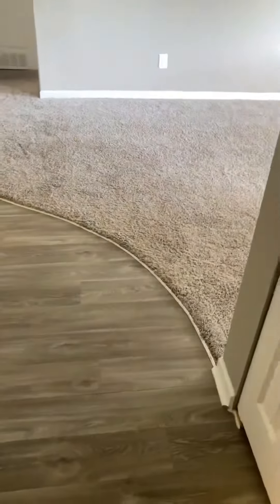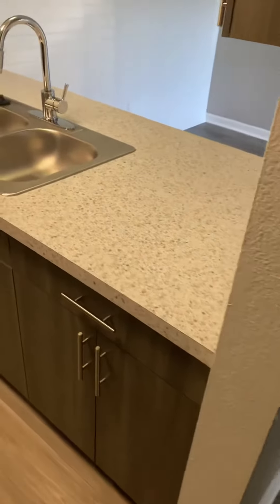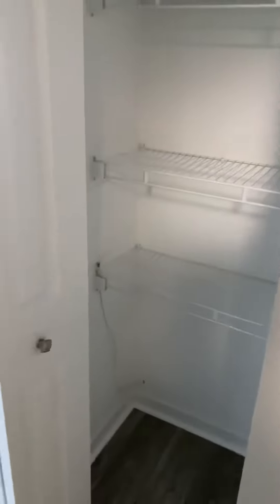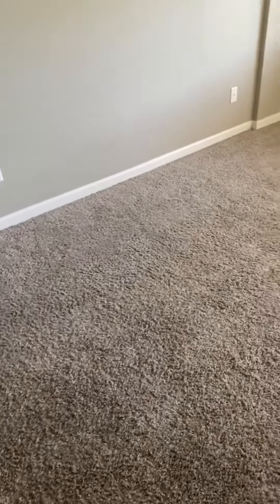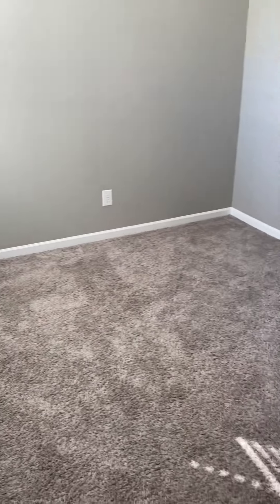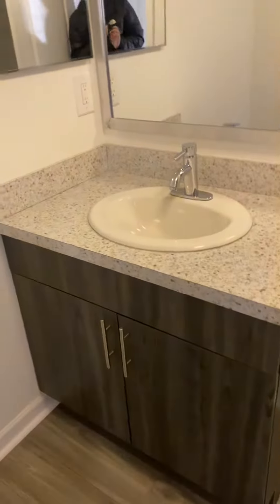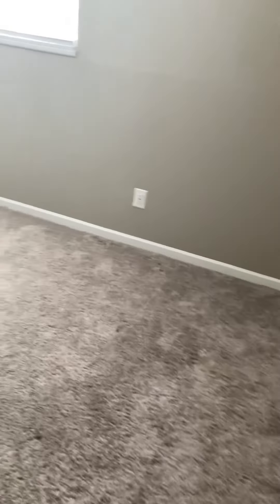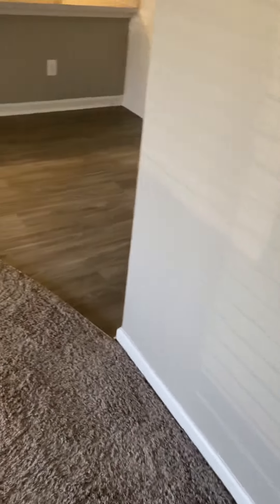Grey Mocha 4474PW1D !!!